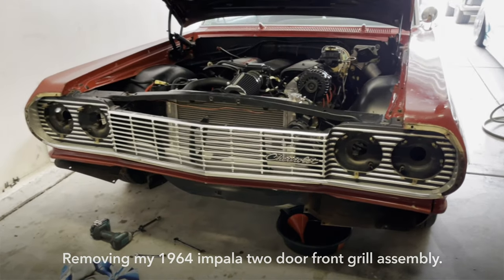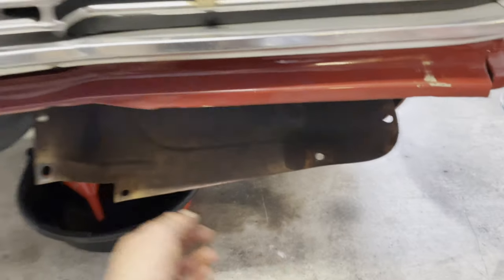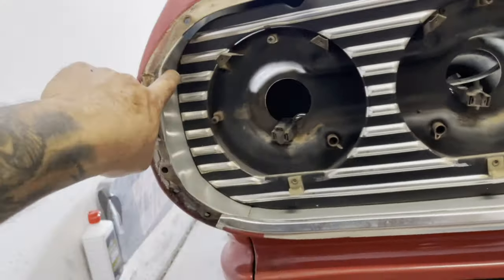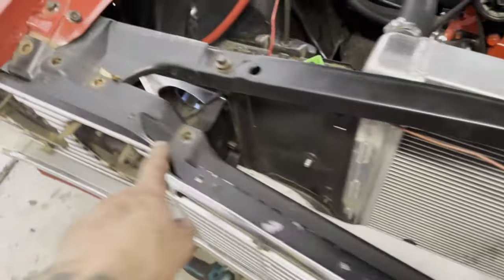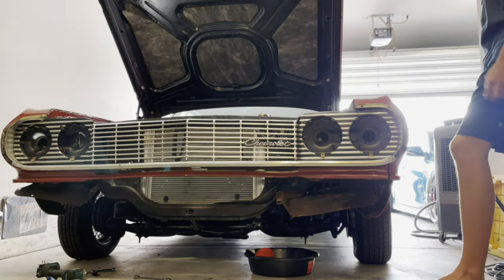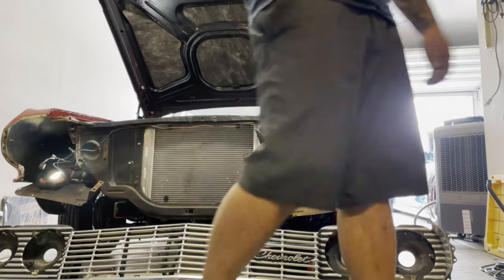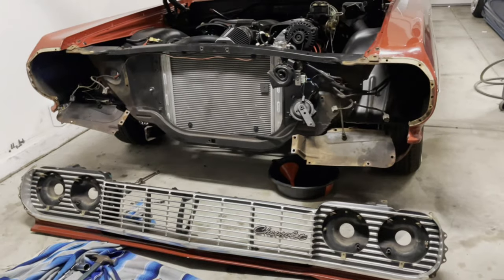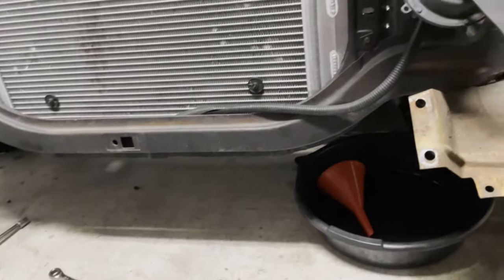1964 Chevy Impala front grill assembly removal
Removing my front grill assembly off my 1964 impala. Going to install all new chrome grill and trim. I couldn’t find much info on the removal so I just started pulling bolts off. It seems as removing the front bumper made it easier.